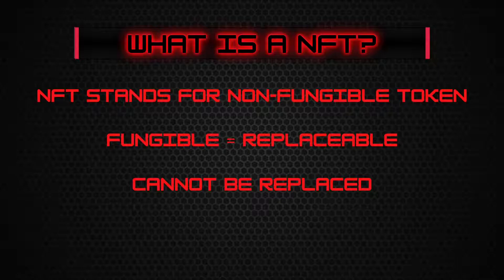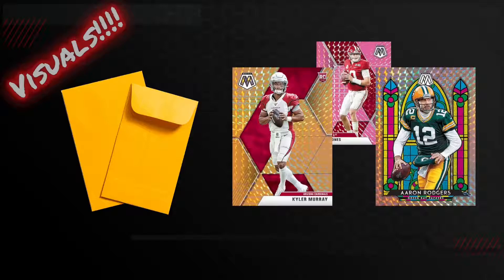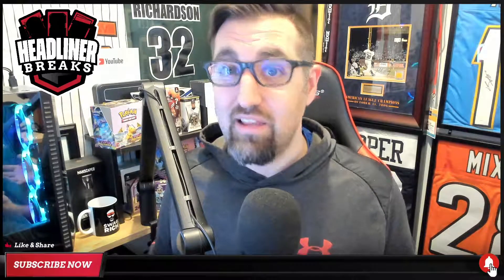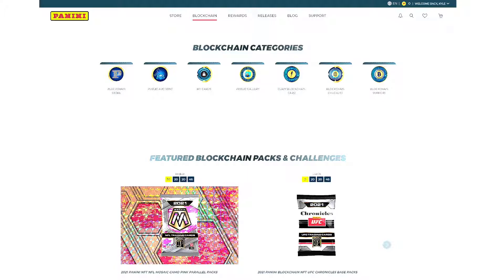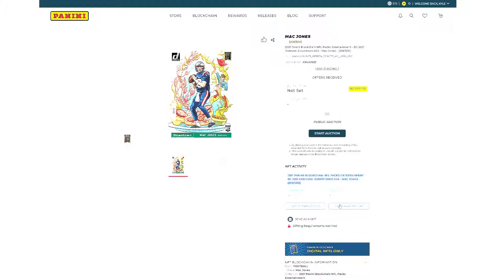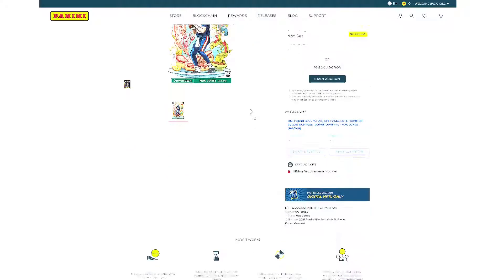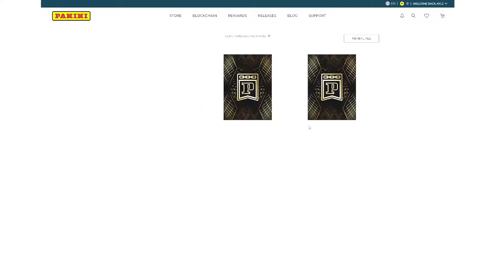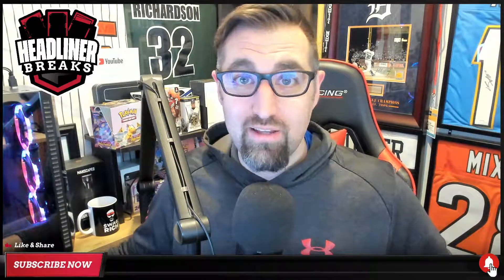NFT Explained | What Is NFT? | Should You Invest Now? | Panini Mosaic NFT Blockchain Pack Opening!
NFT stands for Non-Fungible Token, but what does that even mean? If you are new to NFTs or the Blockchain, it may be overwhelming to understand. Kyle from Headliner Breaks talks about the explosion of NFT into the trading card world and whether it is time to start investing in them. Also, Kyle will be ripping open NFT Blockchain Mosaic packs from Panini to chase all of the big rookies, including Mac Jones, Trevor Lawrence, Trey Lance, Zach Wilson, Ja'Marr Chase and more!

After this episode, will you be investing in NFT cards more? Do you have a better understanding of NFTs and the blockchain now? Have you already invested in NFTs?

Want on our mailing list to hear about the latest breaks? Email the host of the show!

Follow the hosts of the show!